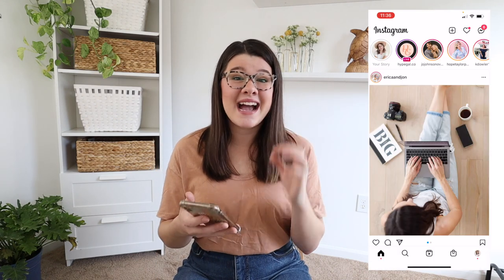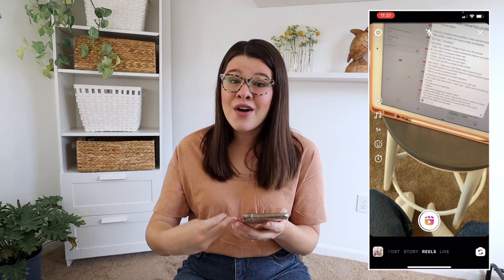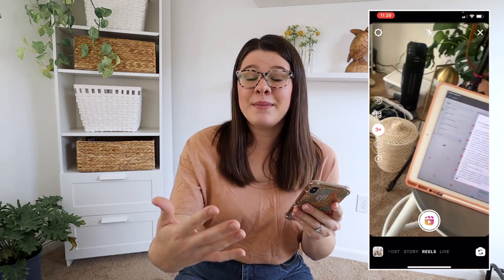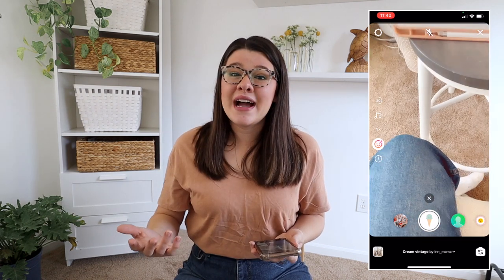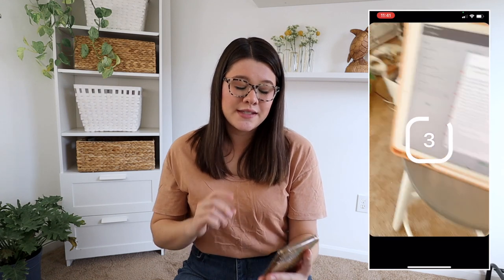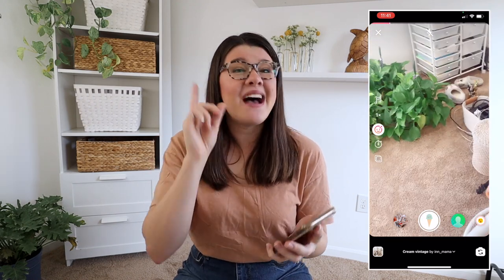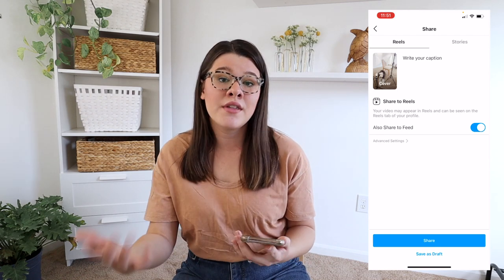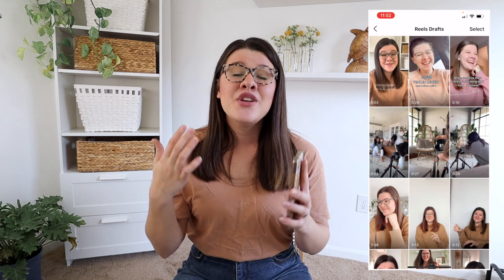2021 Instagram Reels Tutorial FULL & UPDATED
FREE CLASS! How to Grow Your Reach, Followers, & Customers With Reels (in just 2 hours every month)

Instagram reels are all the rage on Instagram right now… and they can be incredible for your business! In this tutorial, I’m breaking down how to use the features like music, speed, and the timer. Plus walking you through how to add videos, and share to your account. Taking advantage of any new feature that Instagram rolls out  is a smart way to hack the algorithm and expand your reach! Watch this UPDATED tutorial for 2021 Instagram Reels!

FREEBIES!

◦ HoneyBook!